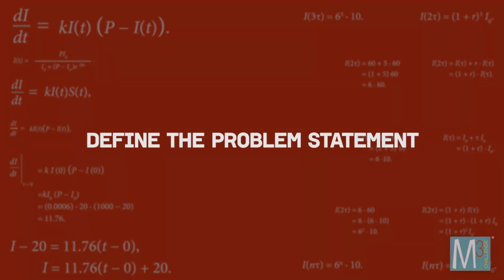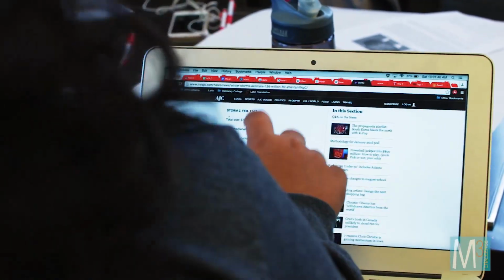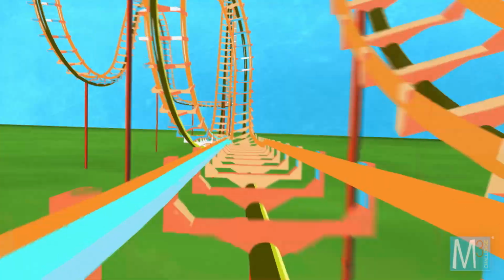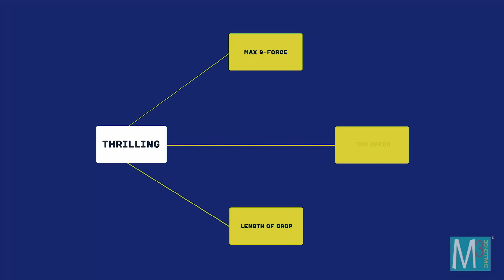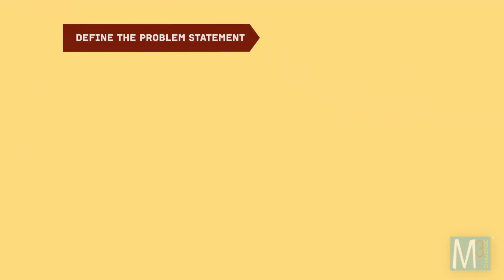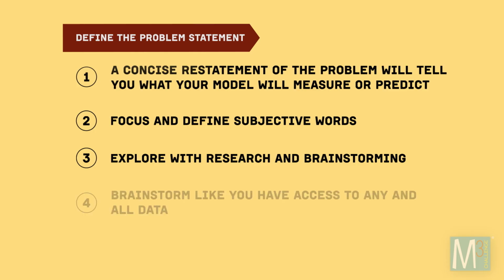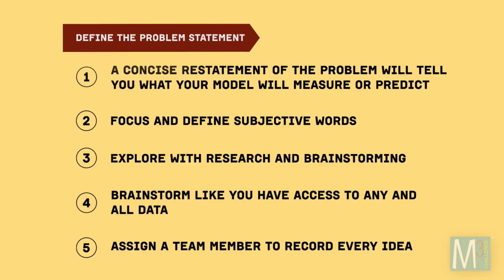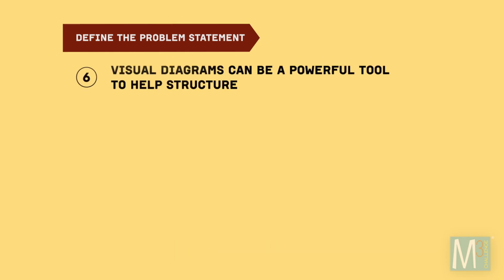What is Math Modeling Video Series Part 2 Defining the Problem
Source: Society for Industrial and Applied Mathematics